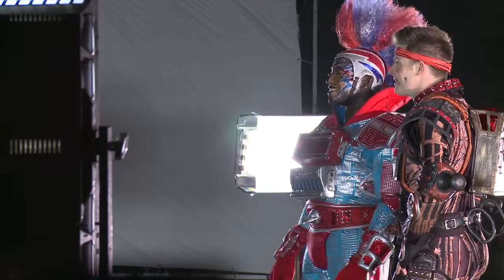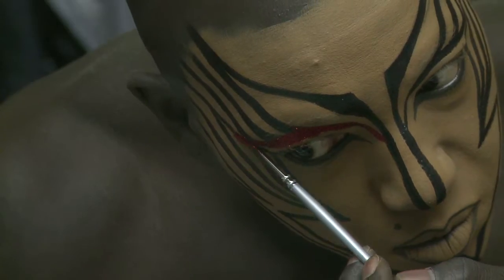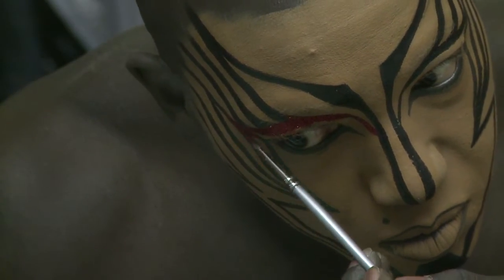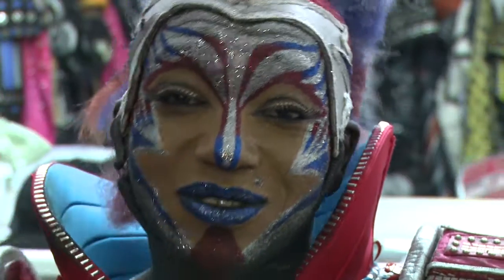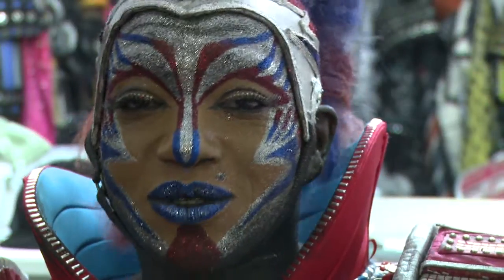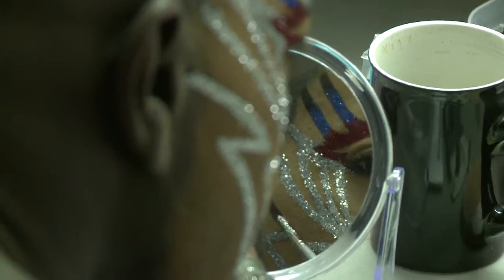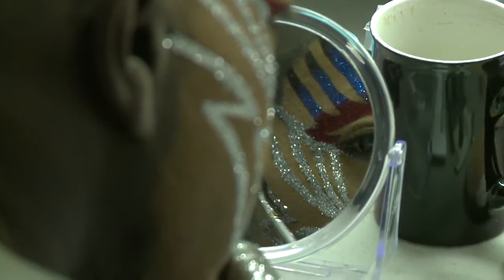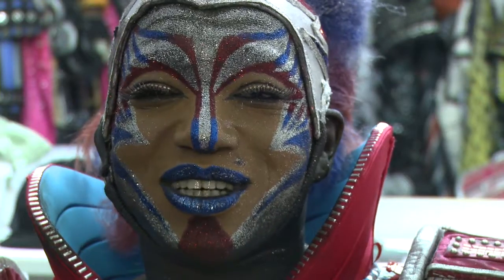Make Up - Behind the Scenes | Starlight Express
Ahead of the first performance of the Rock-On-Roller skating sensation STARLIGHT EXPRESS, we bring you some behind the scenes footage and catch up with some of the cast. The UK Tour opens on May 11th 2012.

As a child’s train set magically comes to life and the engines race to become the fastest in the world, Rusty the steam train has little hope of winning until he is inspired by the legend of the ‘Starlight Express’. Seen around the world by over 20 million people, STARLIGHT EXPRESS is an electrifying experience for all ages.